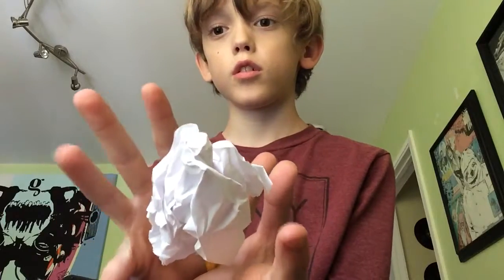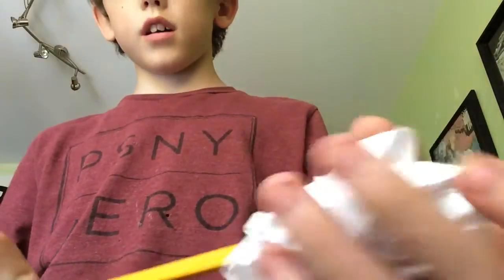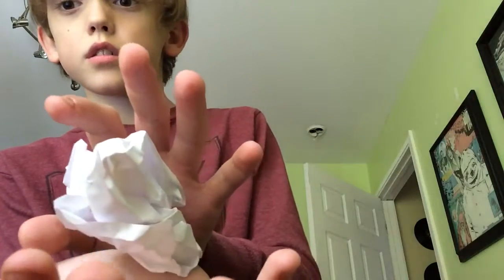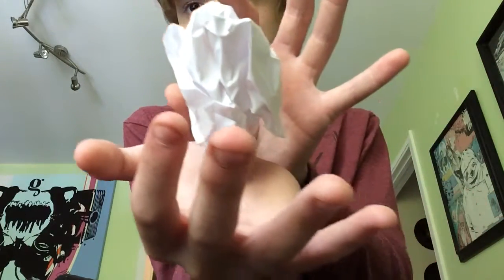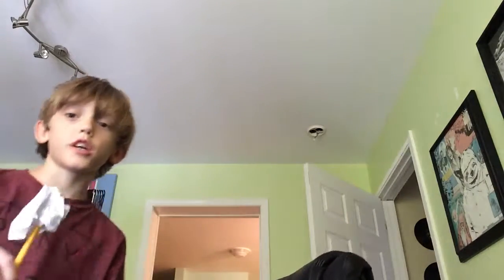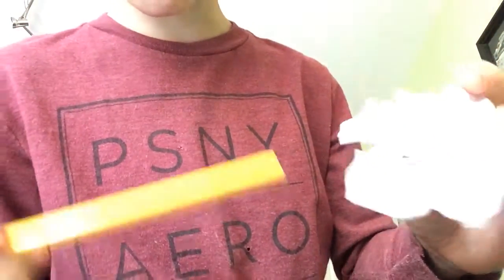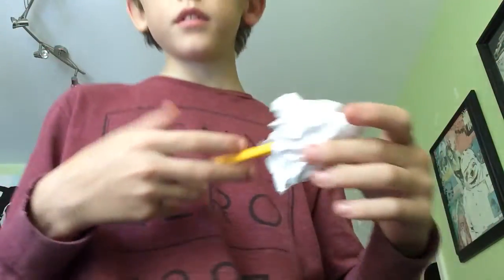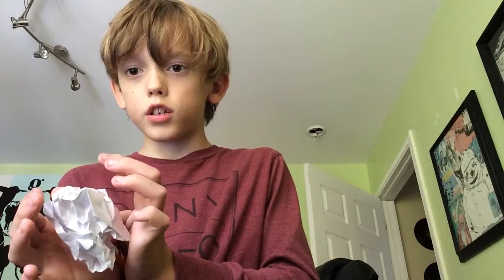I will make paper levatate